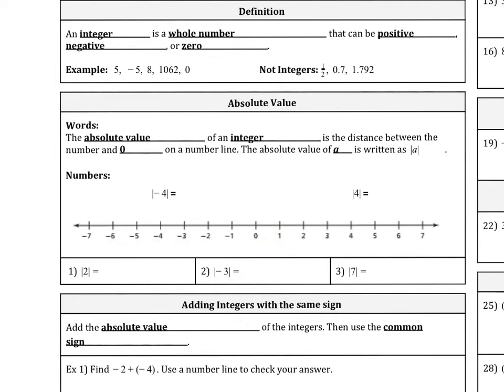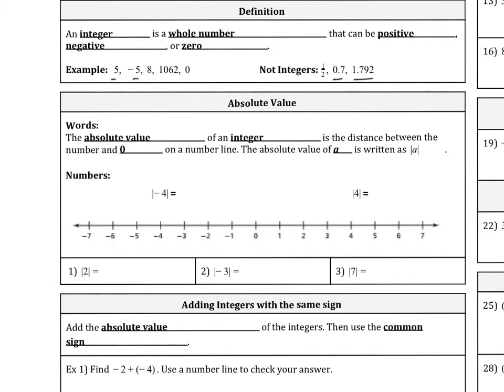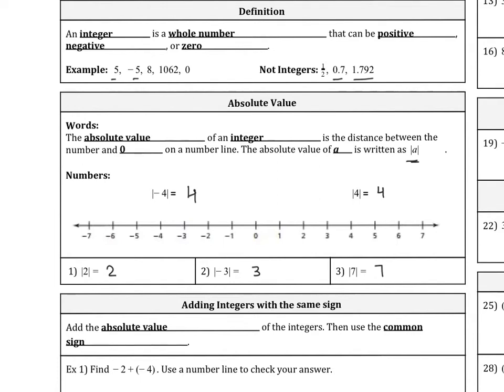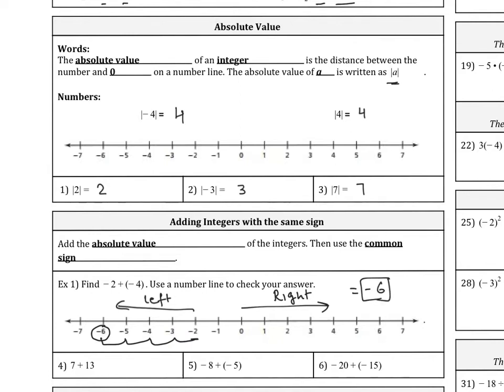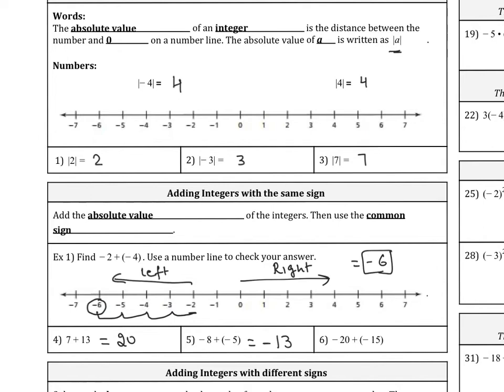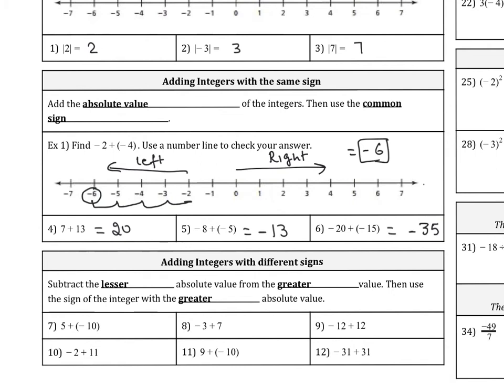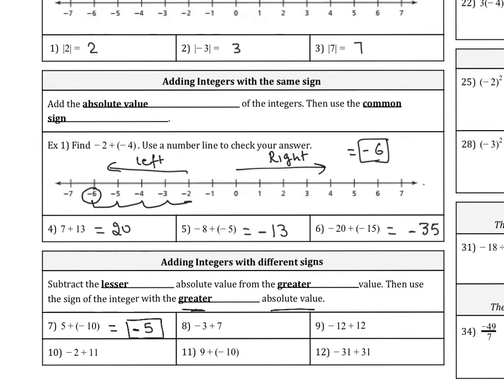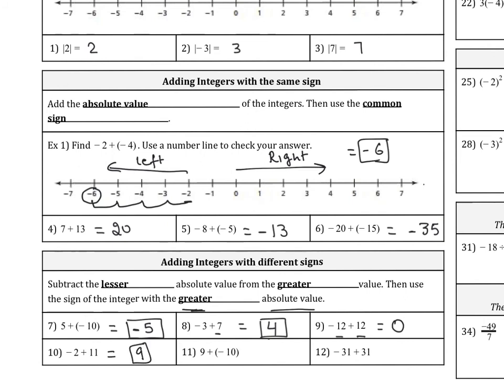0.01 Review Operations with Integers-Definition,Adding